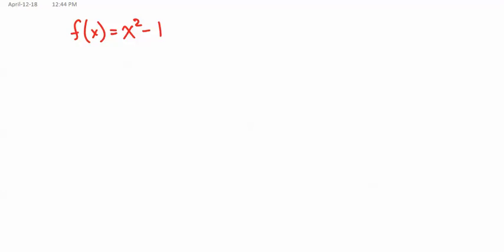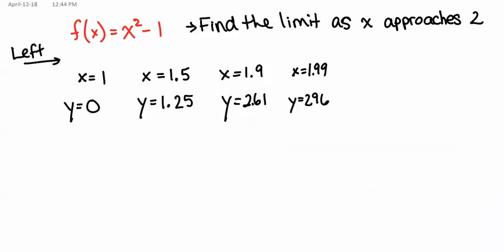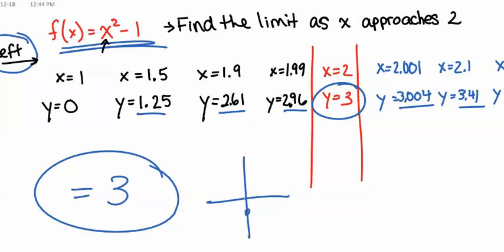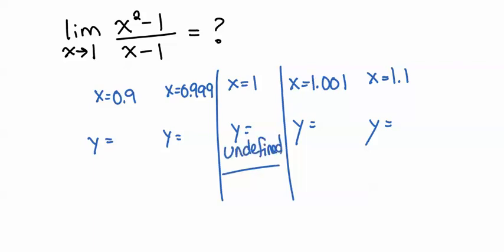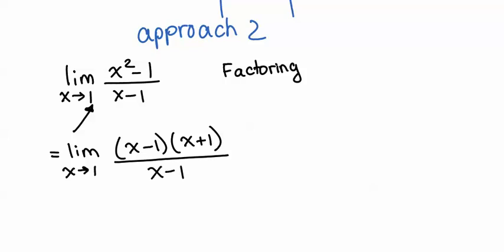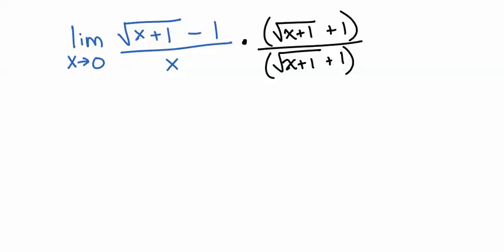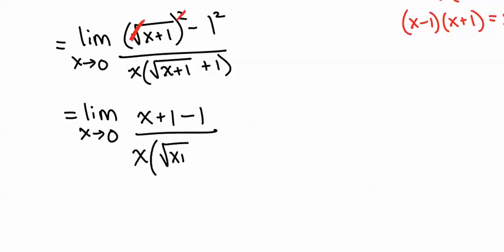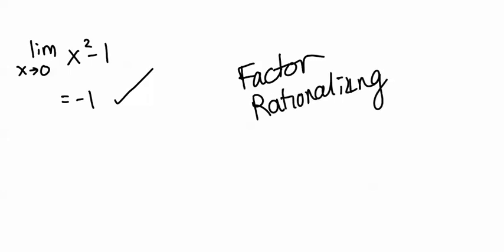A1 Limits and Equations